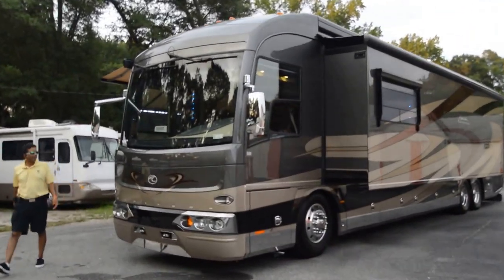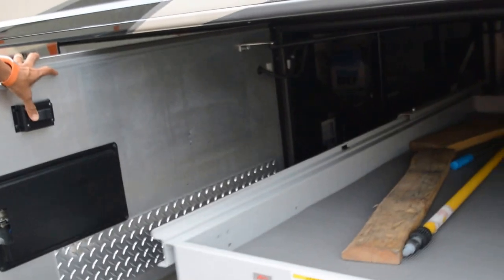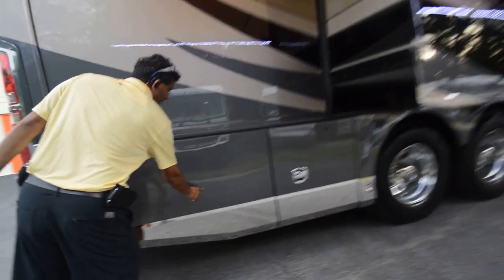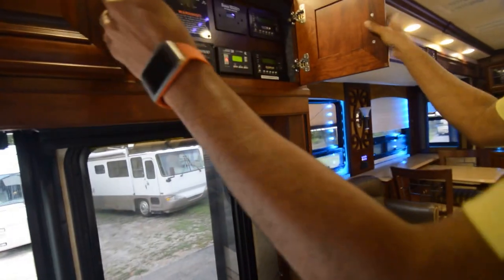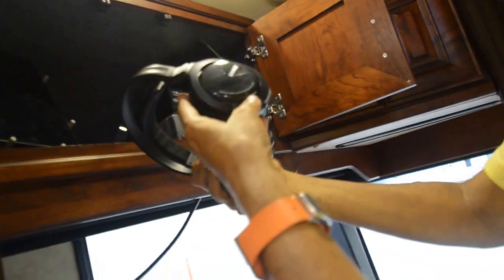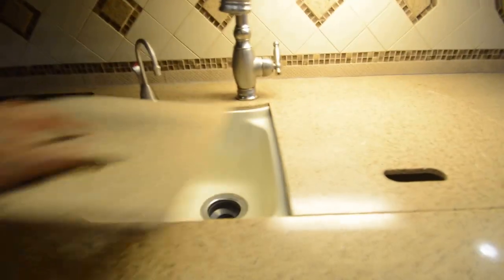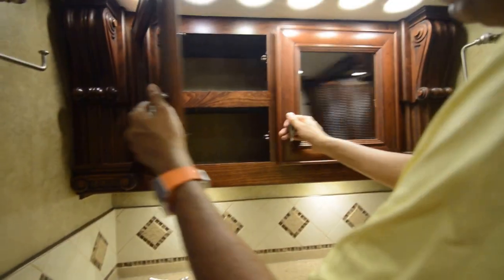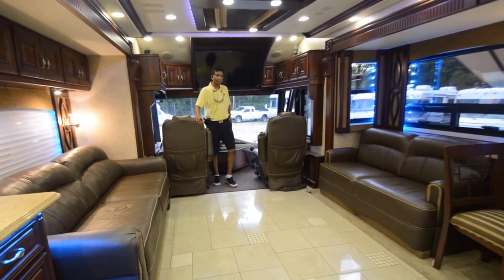SOLD! 2012 American Heritage 45B